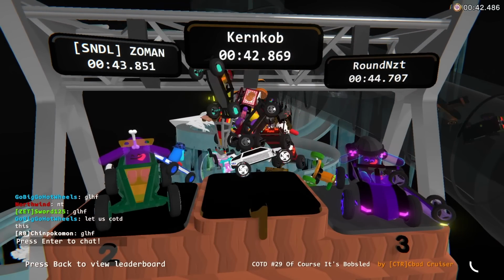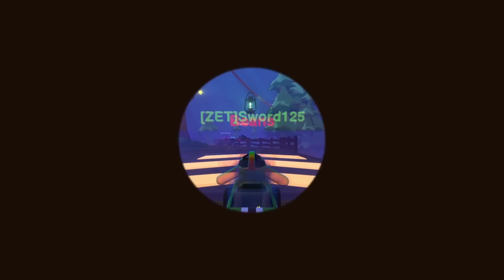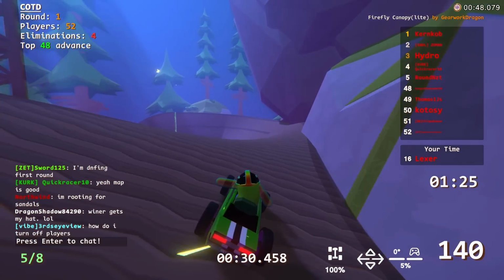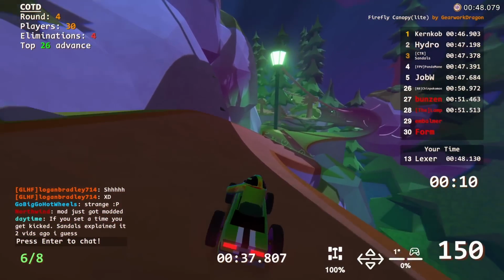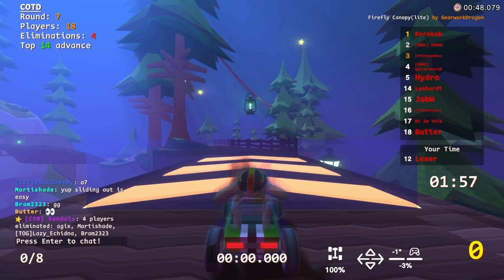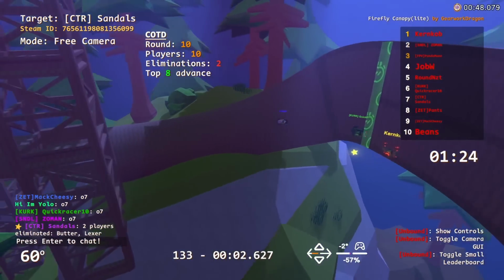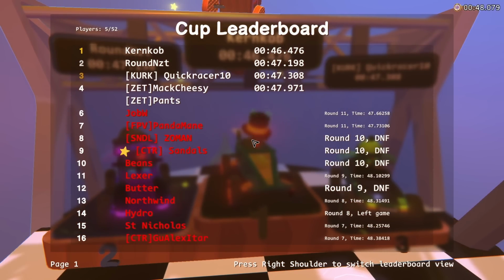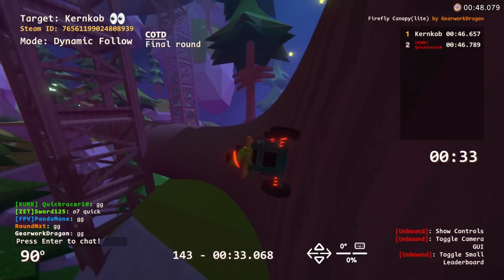Trying to Keep the Shortcut a Secret in This Zeepkist Cup of the Day!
By luck, a shortcut was revealed to me on this COTD map by GearworkDragon. Can I keep it hidden from the rest of the lobby?